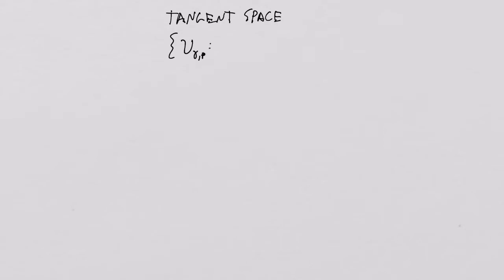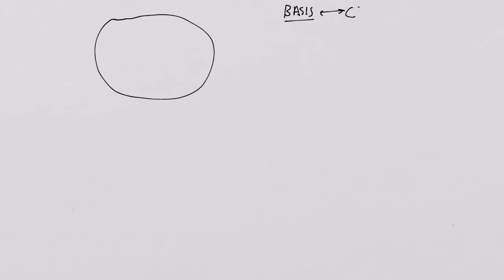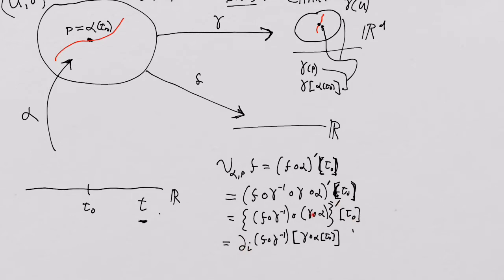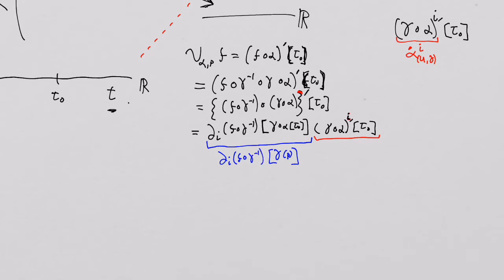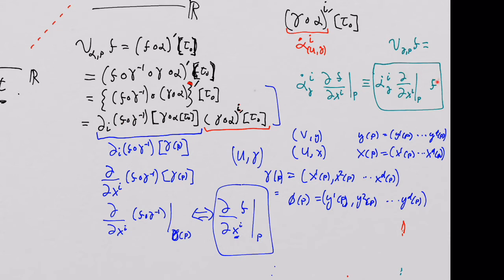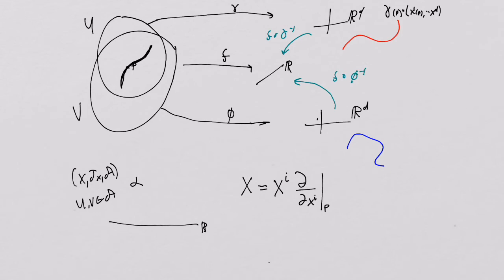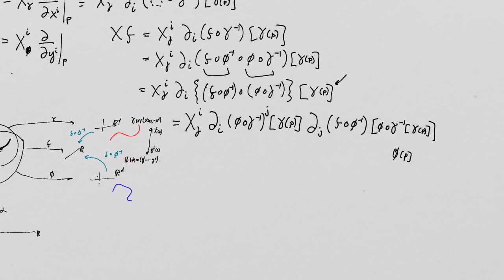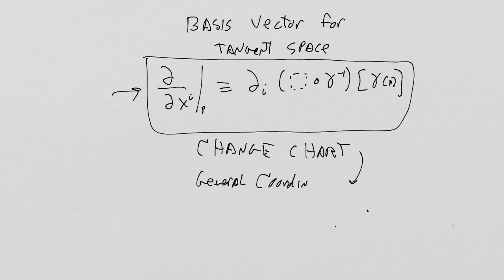What is a Manifold? Lesson 10: Tangent Space - Basis Vectors